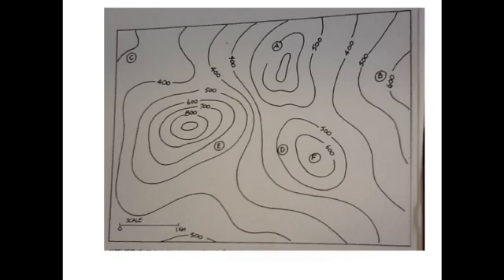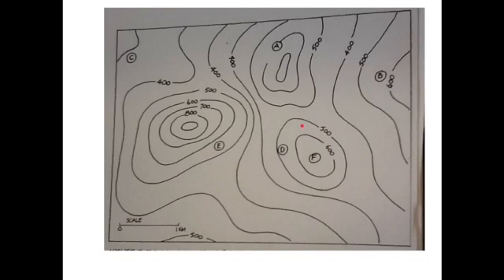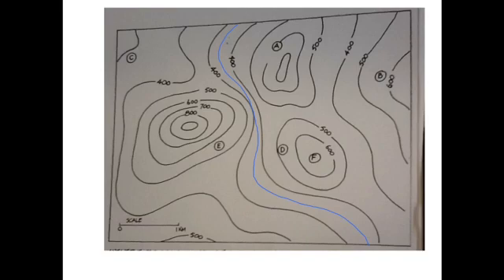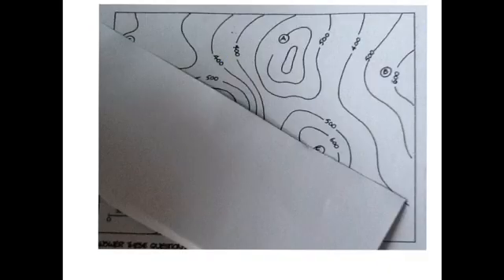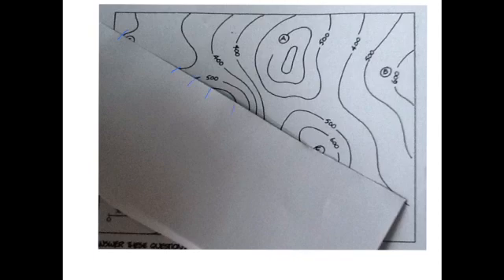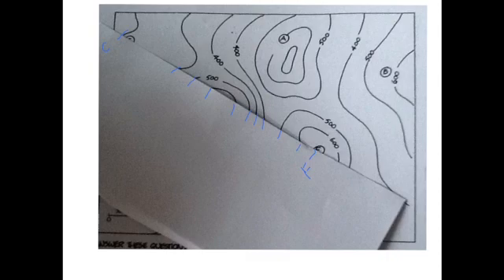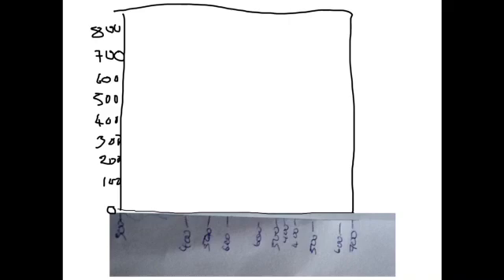How to draw a cross section. Headphone users beware, turn down the volume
This is a lesson I did for my class today. I used explain everything and recorded my lesson. (Thus the questions directed to my students)   I have edited it so it does not go for too long. However, you may wish to pause the video at different times to catch up. If you get it, pick some other points on the map and practice another one or two cross sections. I hope it helps.